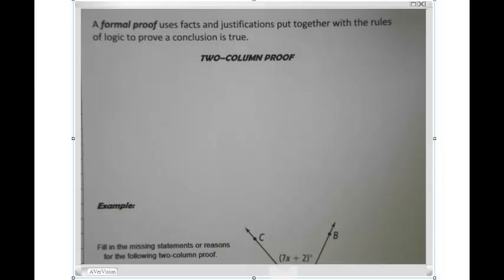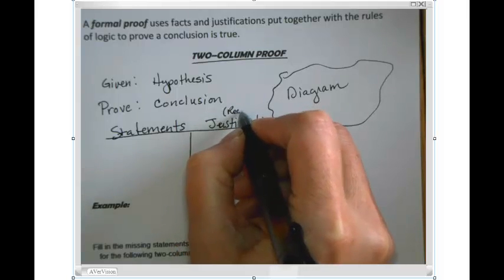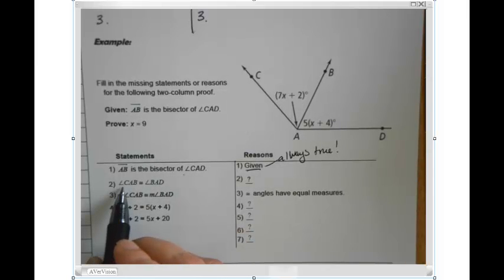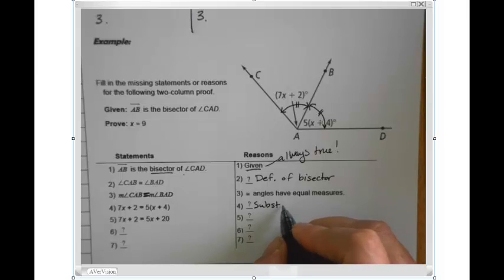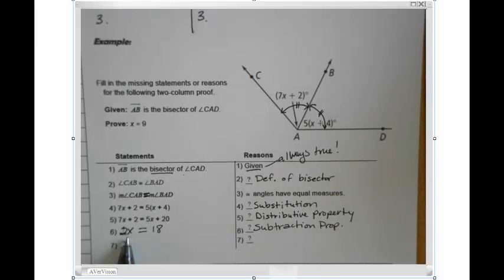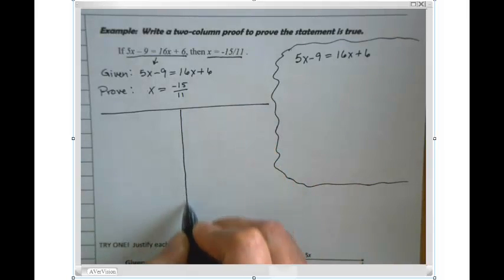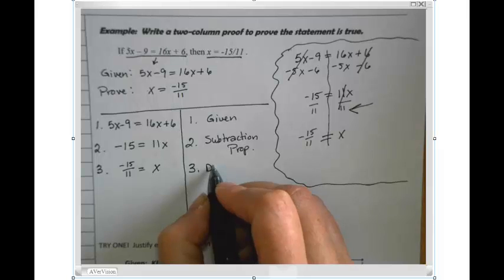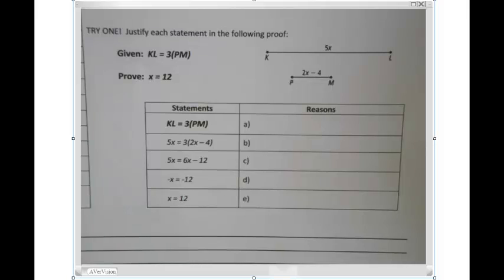2 6 2 Formal Proof